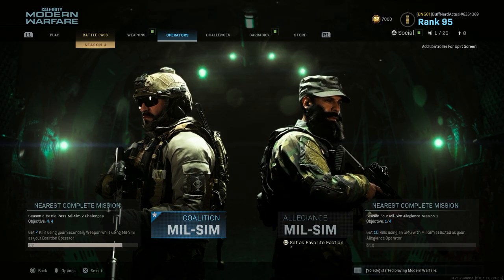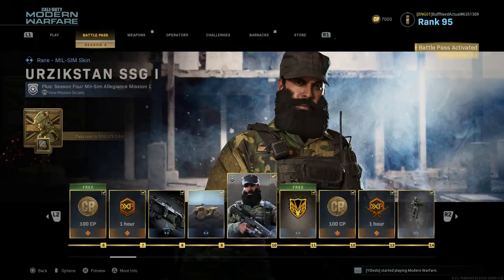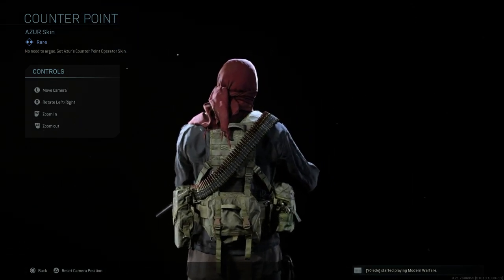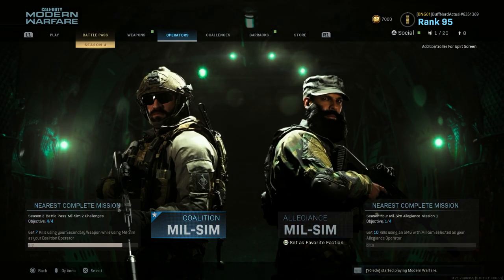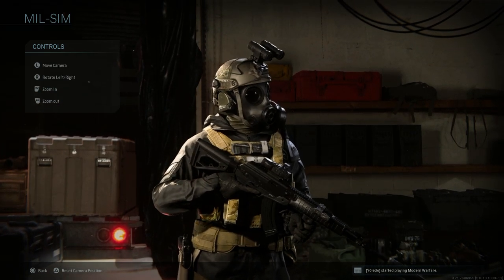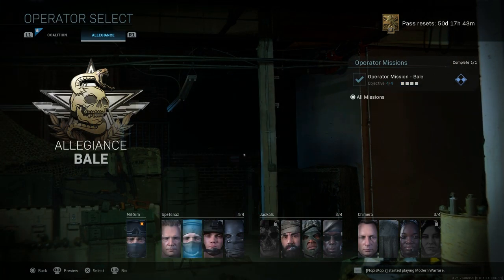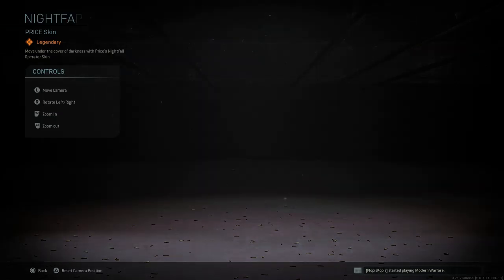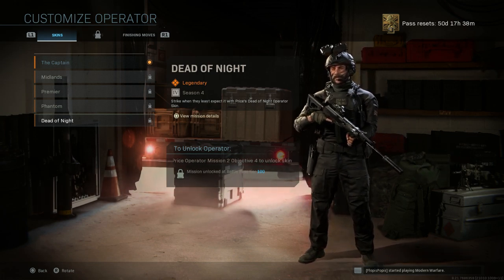MIL- SIM Operators In Season 4 - Call Of Duty Modern Warfare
Today we`re covering all the MIL-SIM operators released in Season 4 of Call Of Duty Modern Warfare.

There are 9 total MIL-SIM Operators available at the start of season 4 with  additional ones to come later this season.

At Tier 10, you will get the first of new distinct Operator threads modeled after various armed forces divisions. These ‘mil-sim’ skins include the he Urzikstan  Special Forces (Tier 10), the USMC Raider (Tier 30), Italian Lagunari (Tier 50), and the Polish GROM (Tier 70).